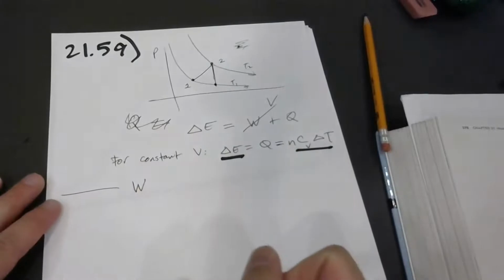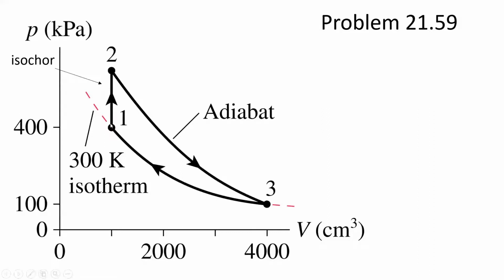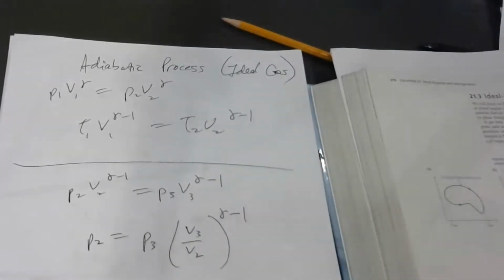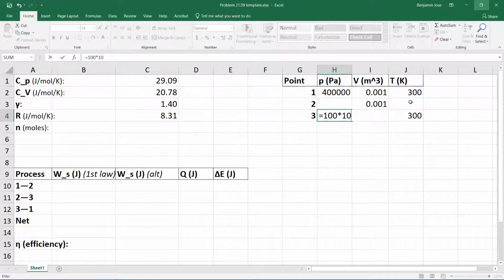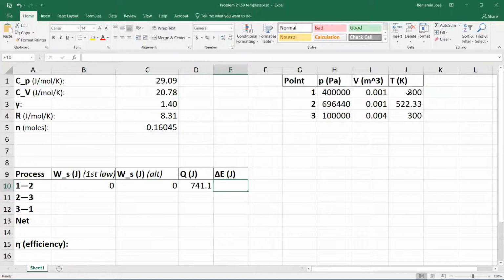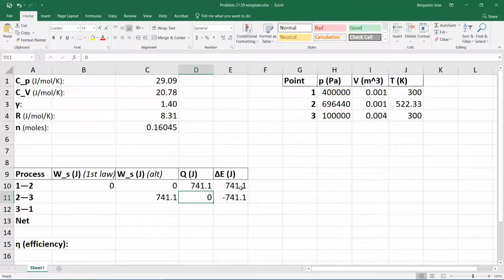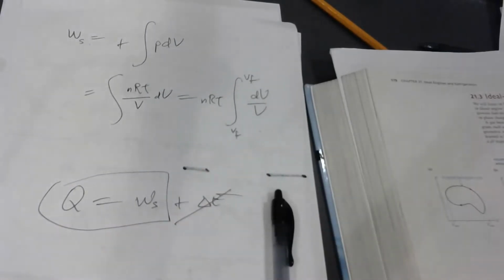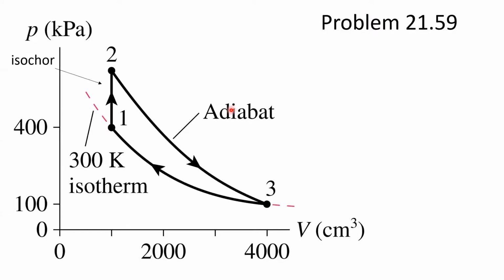Problem 21.59: A More Efficient Ideal Gas Heat Engine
First, the formula for the work done by an ideal gas in an adiabatic process is developed. This formula is used in the solution of Problem 21.59 from Knight's "Physics for Scientists and Engineers" (4th ed.). The problem features a heat engine based on a pV cycle which proves to be more efficient than the rectangular pV cycle of Problem 21.35.

NOTE: There is an error in my presentation. When solving for p_2 algebraically on paper in terms of p_3, I raised the ratio of the volumes to the power (gamma minus one), when the power should be (gamma). The calculation was subsequently done correctly in the spreadsheet.